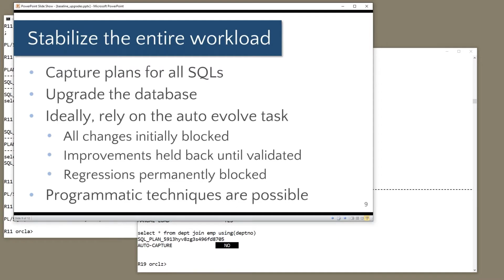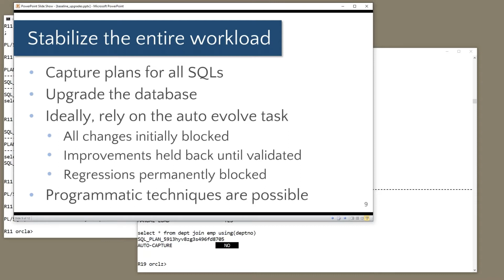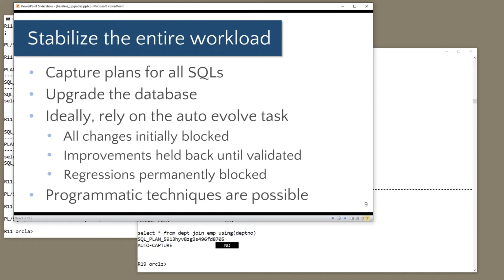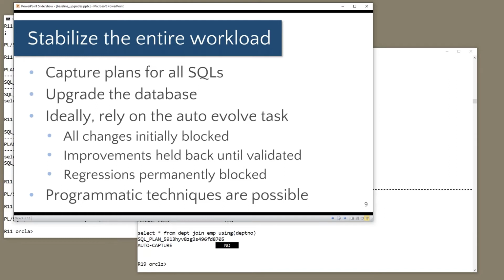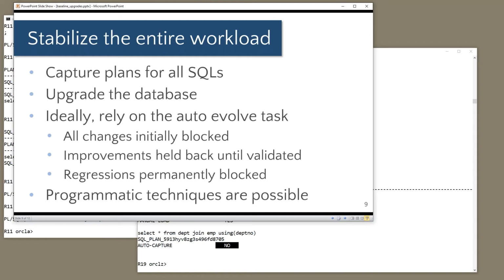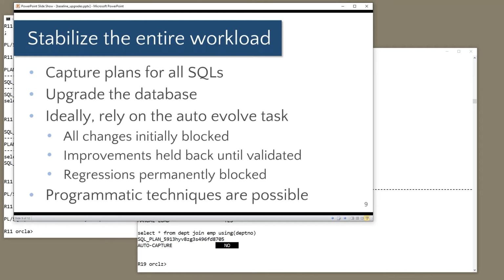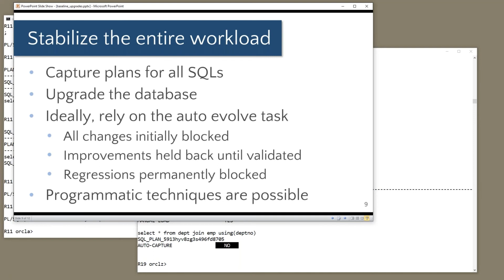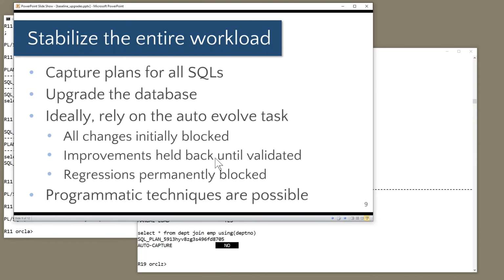3 Stabilize the Entire Environment, Stabilizing Performance when Upgrading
Description:
SQL Plan Baselines Are Your Friend

Recommended Prerequisite: Free Tutorial: How to Read an Execution Plan

Learn how to use sql plan baselining to maintain consistent performance when upgrading an Oracle Database.

We all know what happens with performance when you upgrade: 90% of your SQLs run the same, 9% run better, and for 1% performance drops through the floor. And if you are unlucky, it is the 1% that matter.

The solution is Baselining. Baselines stabilize your execution plans through the change, letting you upgrade safely. The basic functionality is now available for SE2 as well as EE.

Oracle Certified Master DBA John Watson will demonstrate identifying a problem caused by an upgrade from 11g to 19c, capturing a baseline on 11g, transferring the baseline to 19c, and showing that the 11g plan is carried through and performance returns to normal.

Dave Anderson, SkillBuilders Founder and DBA

Audience:
Oracle DBAs